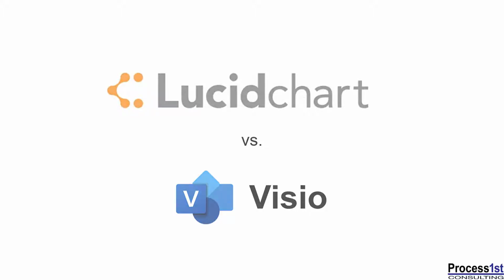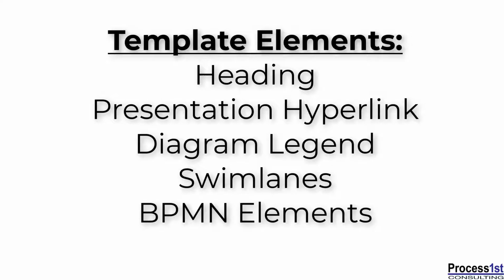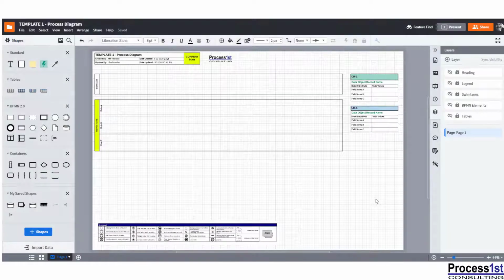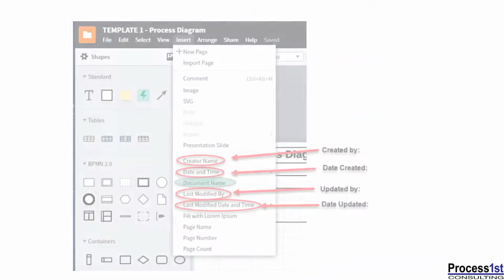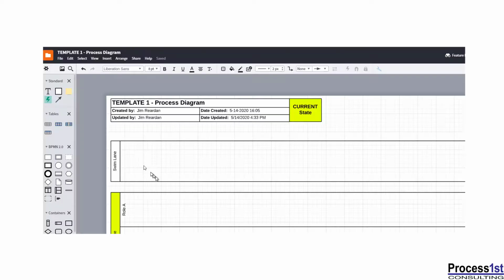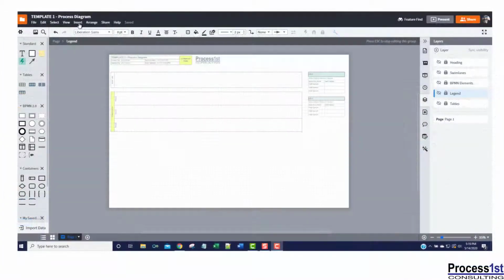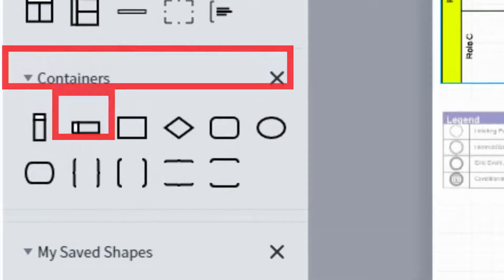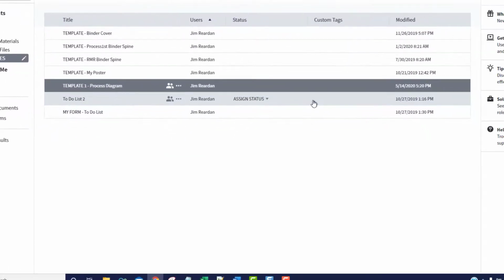How to Create a Process Mapping Template in Lucidchart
A business process mapping template can help ensure your diagrams maintain a consistent theme.  And if you work with a team of business process modelers, a template helps ensure everyone adheres to a standard format.